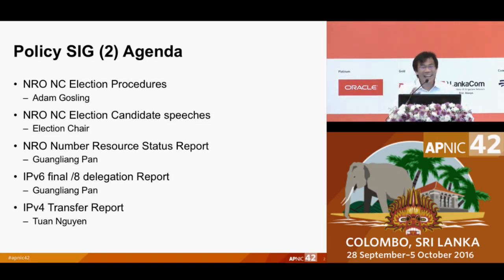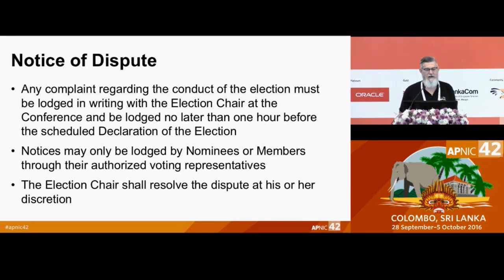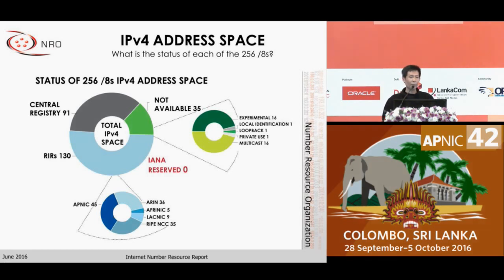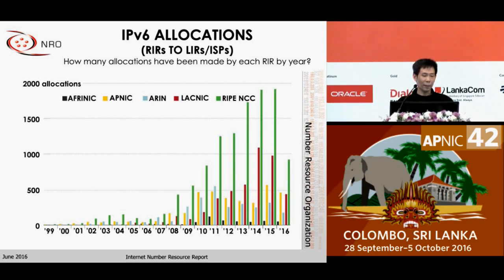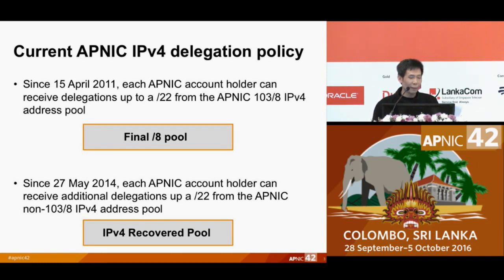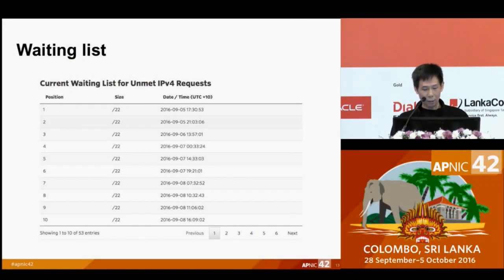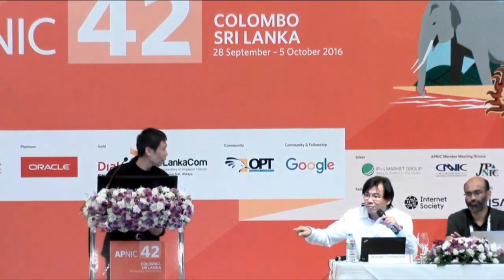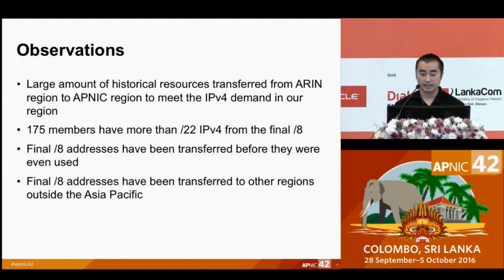APNIC42 - Policy SIG (2)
The charter of the Policy SIG is to develop policies and procedures which relate to the management and use of Internet address resources by APNIC, NIRs, and ISPs within the Asia Pacific region.

    NRO NC Election Procedures - Adam Gosling
    NRO NC Election Candidate speeches - Election Chair TBC
    IPv4 Transfer Report - Guangliang Pan
    NRO Number Resource Status Report – Guangliang Pan